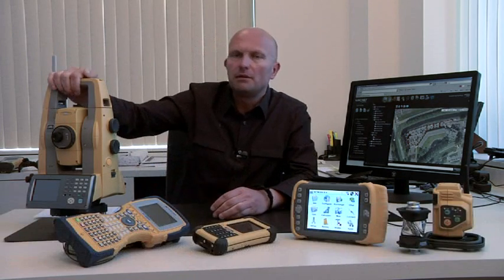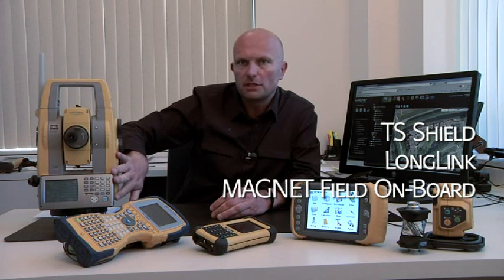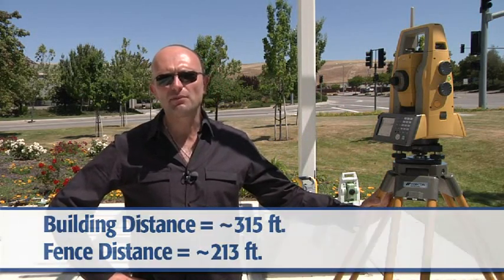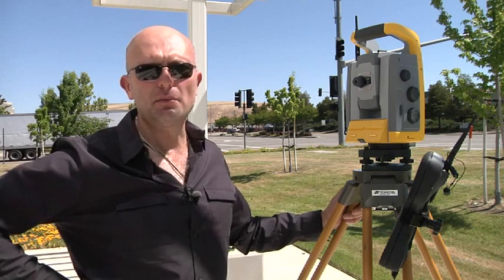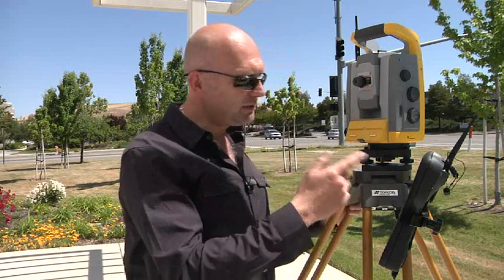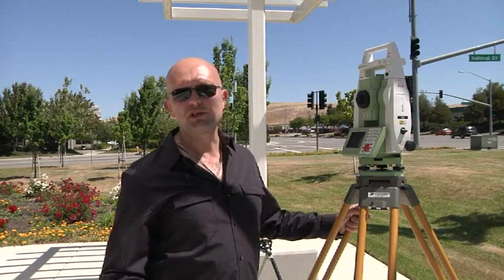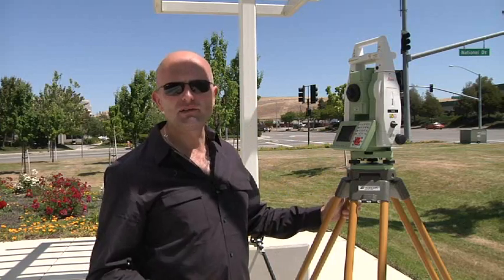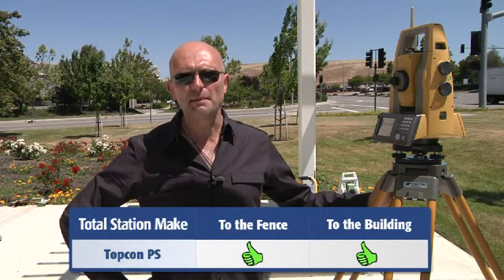Comparativo Estaciones Topcon-Leica-Trimble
Comparativo de estaciones robóticas de distintas marcas. Hace especial hincapié en el seguimiento, perdidas, re-adquisición del prisma y medición sin prisma.